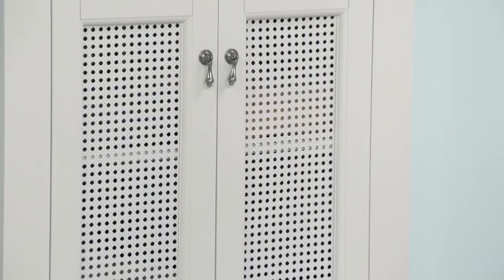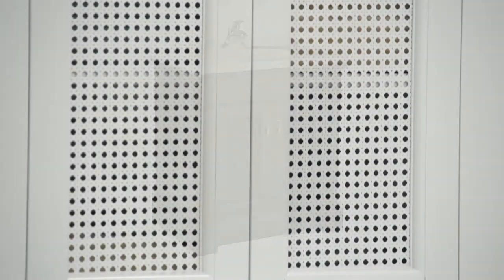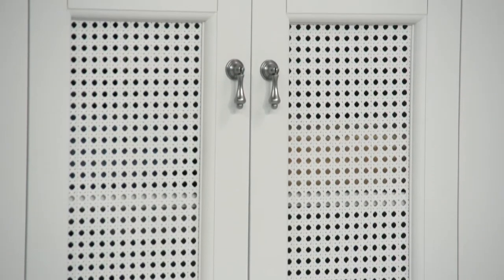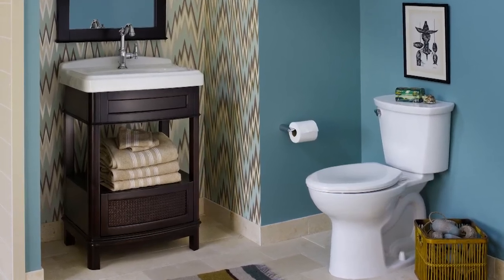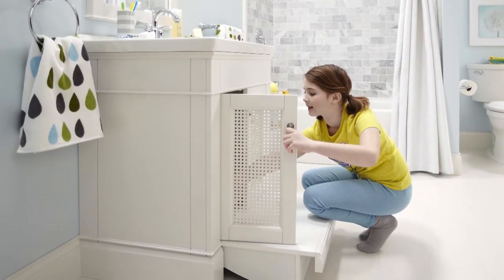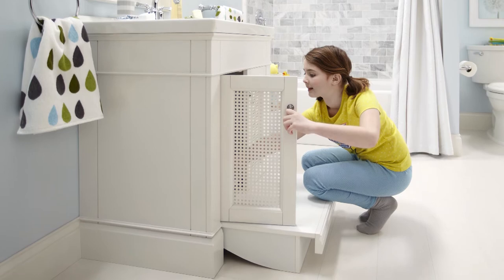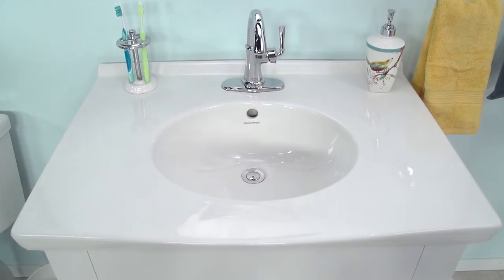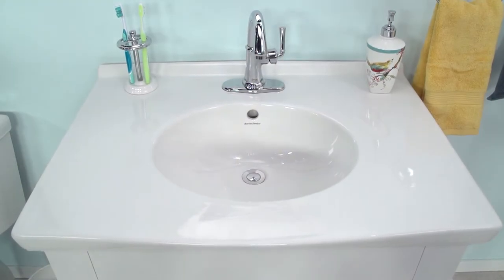Portsmouth Bathroom Furniture Collection by American Standard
Skillfully designed, the Portsmouth Bathroom Furniture Collection bears an old world traditional style that compliments casual or traditional home decor. This collection of furniture (vanity, washstand, and mirror) is designed to coordinate with Portsmouth vanity tops. For more on Portsmouth Bathroom Furniture,